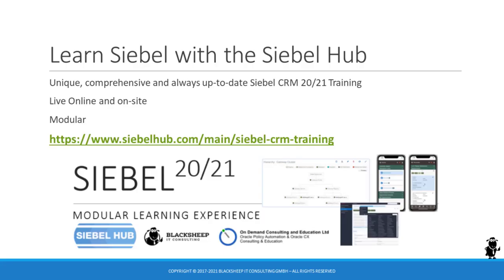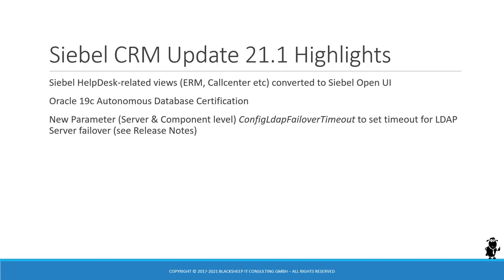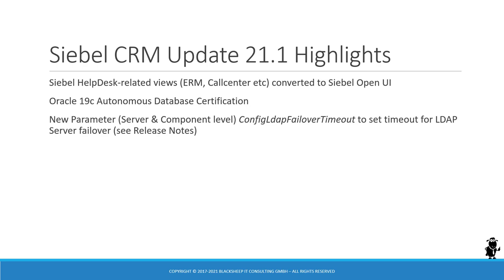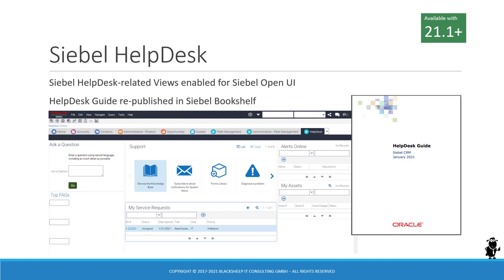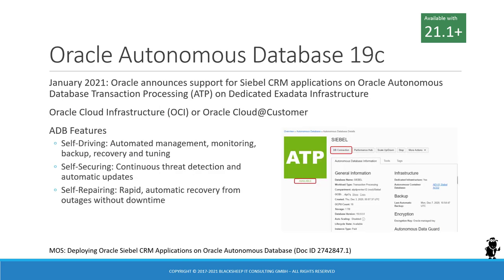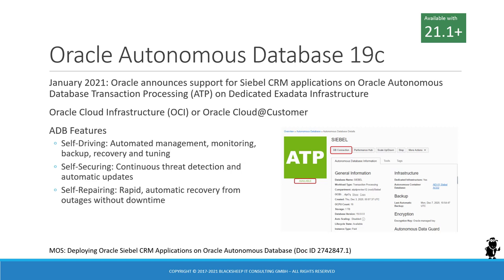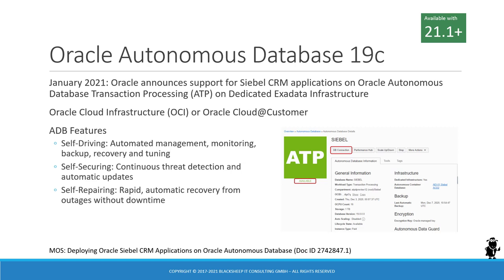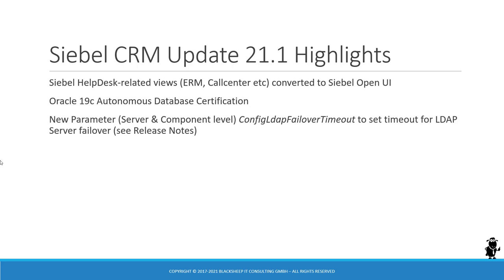Siebel CRM 21.1 Update Summary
Senior CRM Technologist Alexander Hansal from blacksheep IT consulting details the features and enhancements introduced in Siebel CRM 21.1 Update.